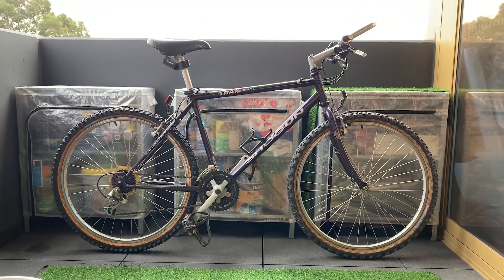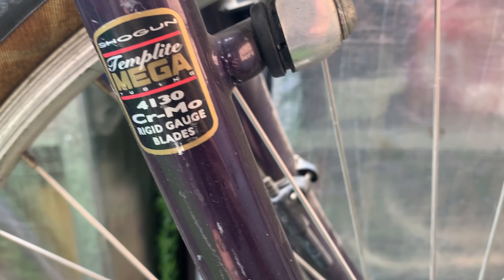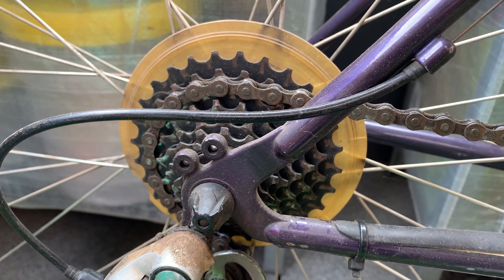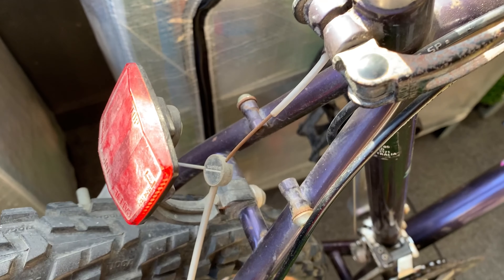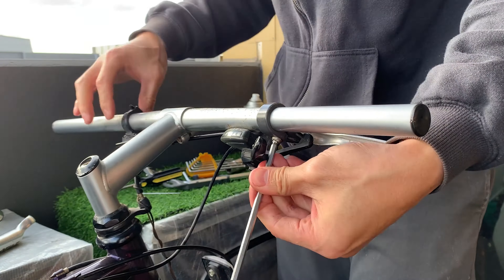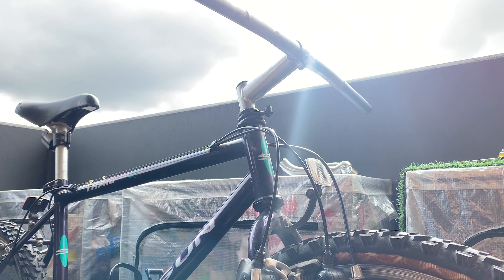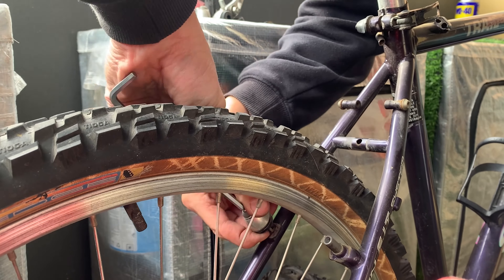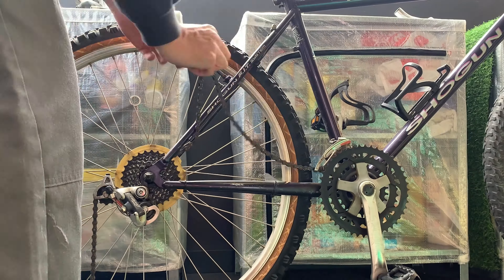Vintage MTB Restoration - Ep.1- Shogun Trail Breaker 3, bike check, break down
restoring a retro mountain bike, the shogun trail breaker 3, cool bikes, dont really see them anywhere but Australia